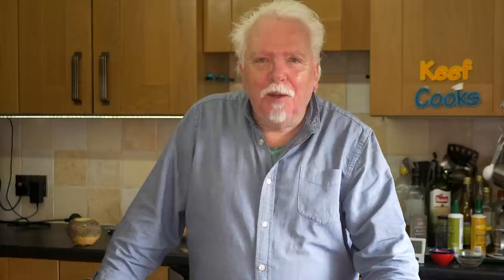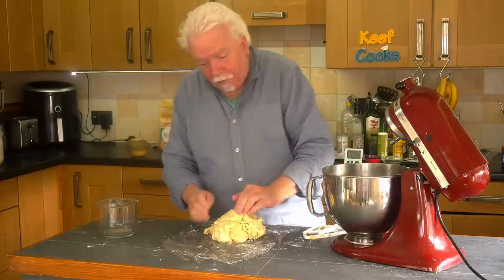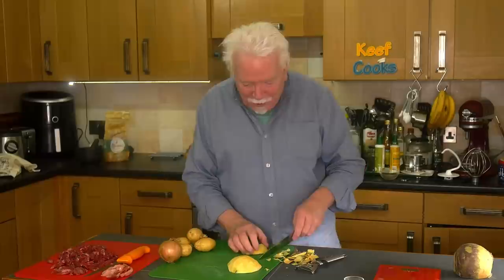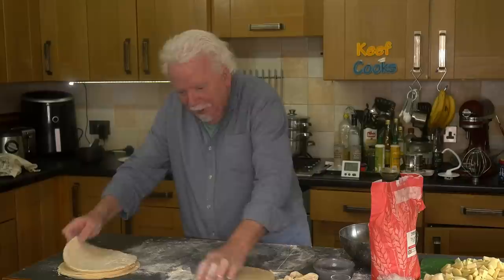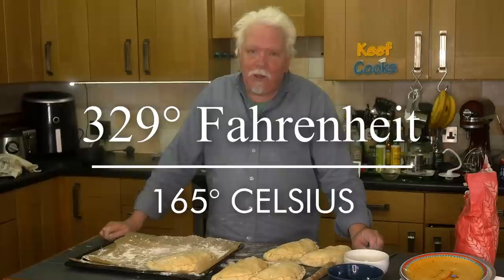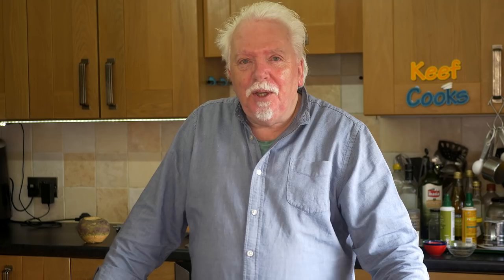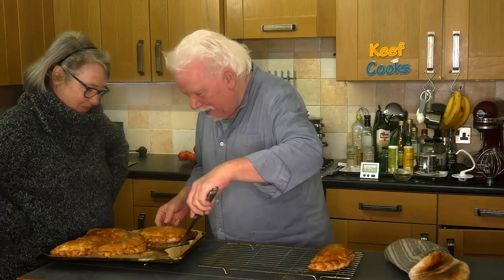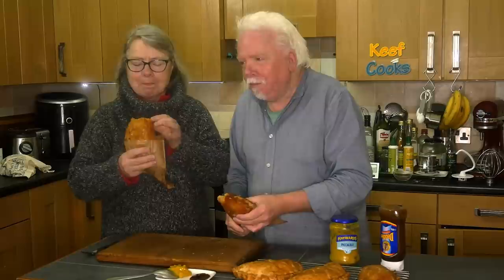Cornish Pasty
Cornish pasties have been around for several centuries and are still very popular all over the UK. They started life in the county of Cornwall in south-west England and the folks down there are hugely protective of the traditional recipe. In fact, Cornish pasties are a protected product and you can only call it that if it is made in Cornwall and follows the specification laid down by the Cornish Pasty Association. In this video I follow the traditional recipe pretty closely. It needs gravy in it, in my opinion, but that's not allowed. Still, a very tasty thing, and not hard to make.

CHAPTERS
00:00 Intro
00:45 Shortcrust Pastry
2:08 Cornish Pasty Filling
4:12 Assemble the Cornish Pasties
7:30 How to Crimp Cornish Pasties
8:05 Glaze the Cornish Pasties
8:57 Bake the Cornish Pasties
11:08 Taste Test Time